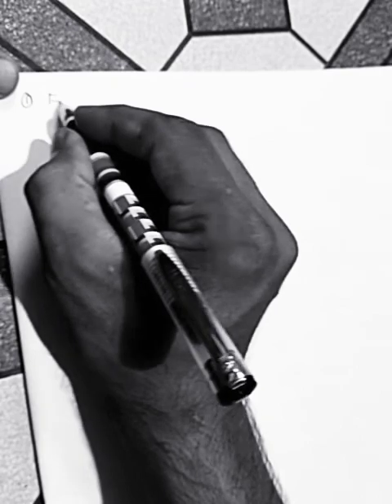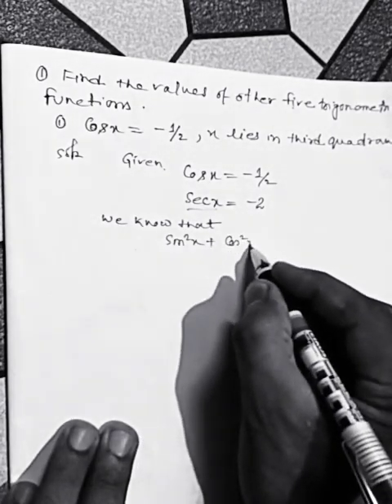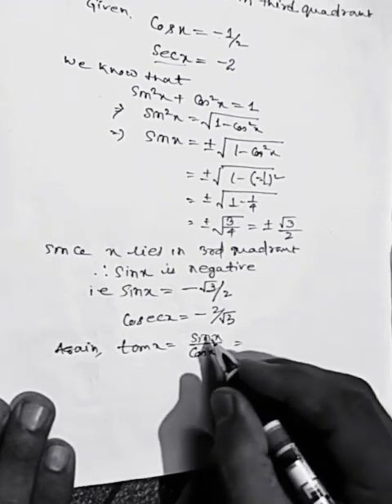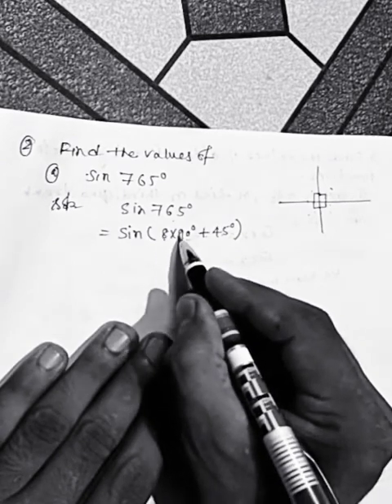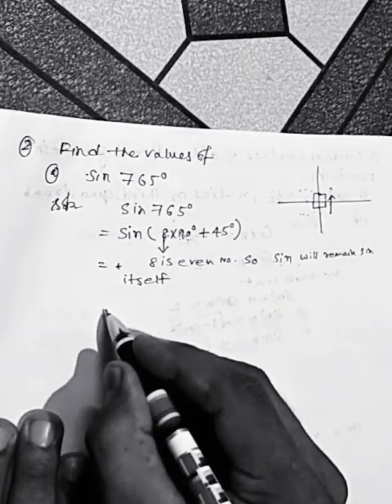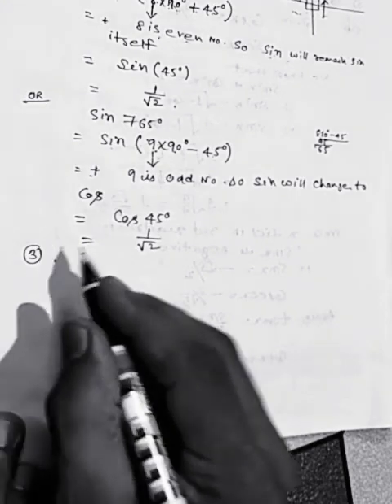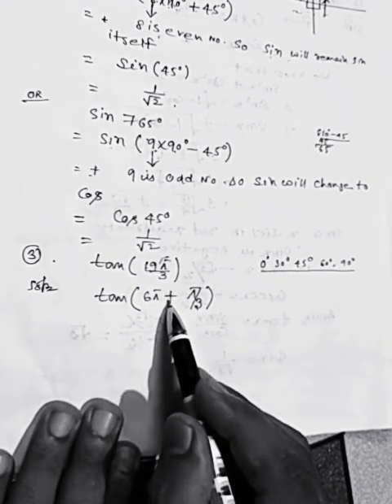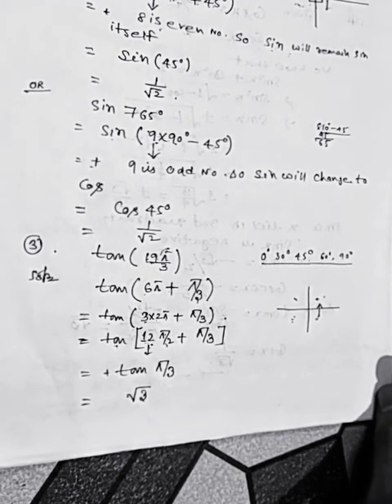CLASS11 Chapter 3 TRIGONOMETRY English medium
How to Solve questions of trigonometric functions.